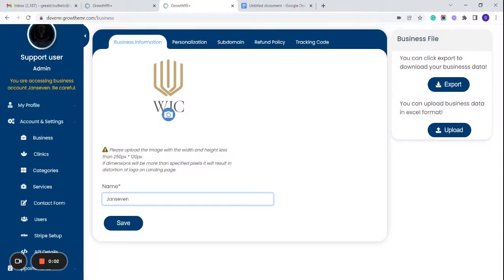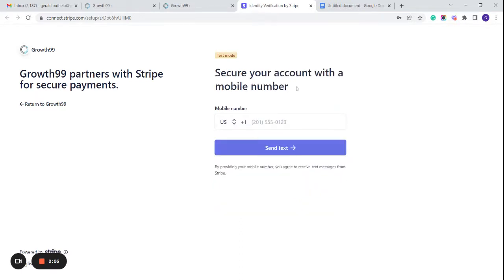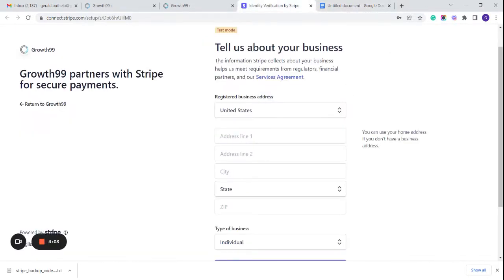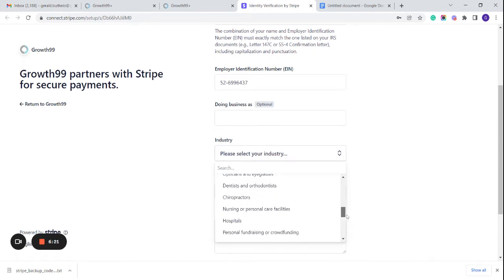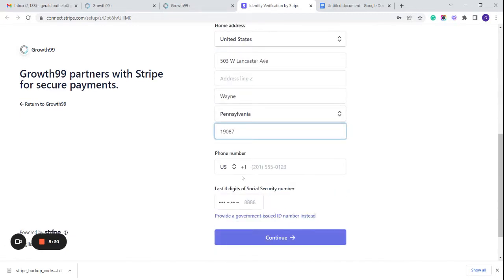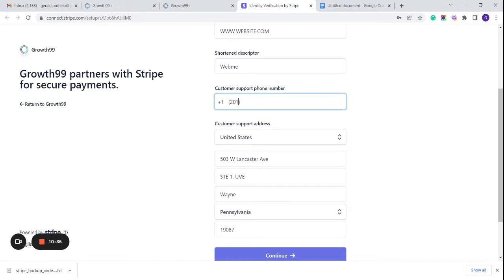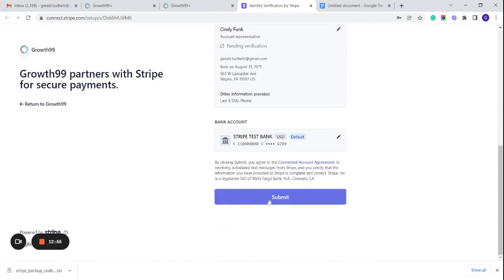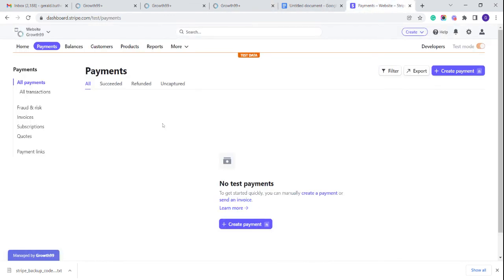Growth99+ Stripe Setup